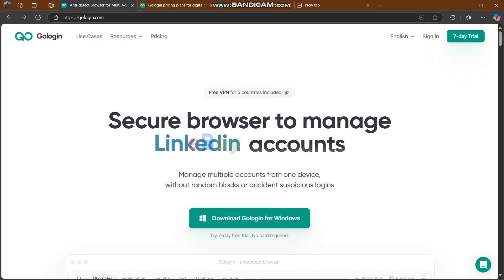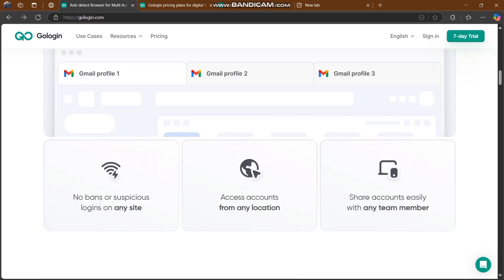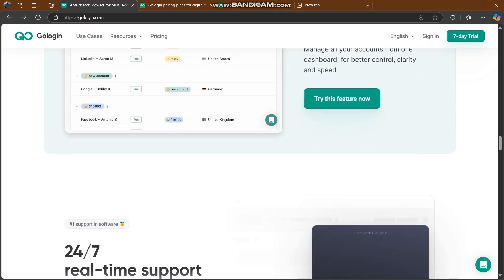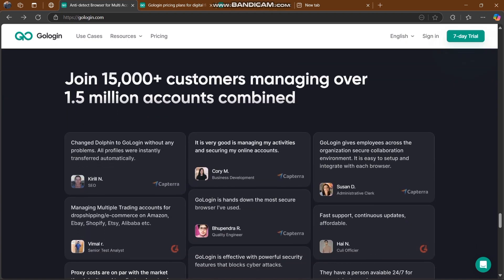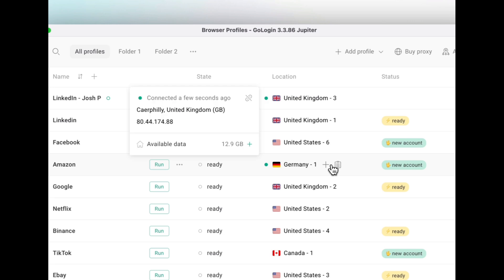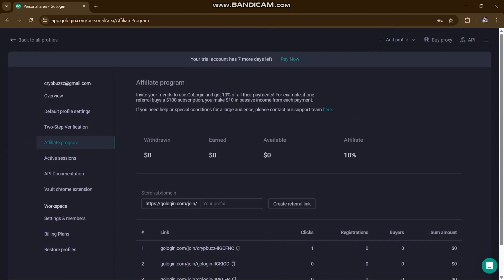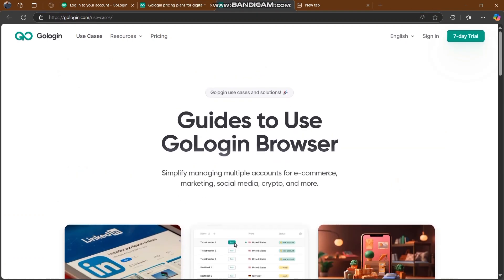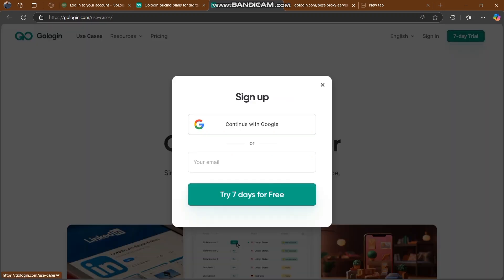🔥 Wanna Create Multiple Accounts 🔥 Ultimate Way To Manage Accounts Without Detection! 🔥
Tired of Getting Banned While Managing Multiple Accounts? Here's Your Ultimate Solution!

Imagine running 100+ accounts with zero bans, no IP leaks, and complete browser fingerprint protection. That’s the power of the ultimate multi-account browser solution trusted by thousands of marketers and entrepreneurs worldwide!

Why You Need This Tool:
Run unlimited browser profiles
Bypass fingerprint & IP detection
Perfect for teams, freelancers & solo pros
Use separate proxies for each profile
Grow your business without limits or risks

Protect your crypto accounts and stay anonymous! Try GoLogin for FREE and get 2GB of free residential proxies. Start now